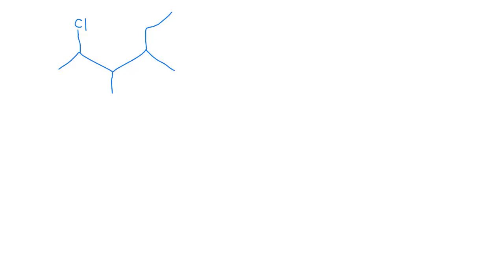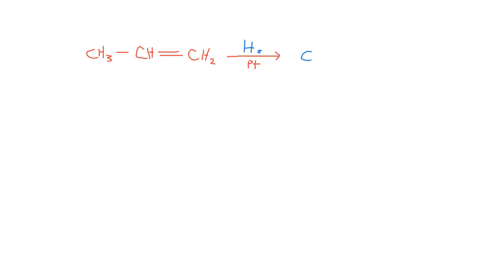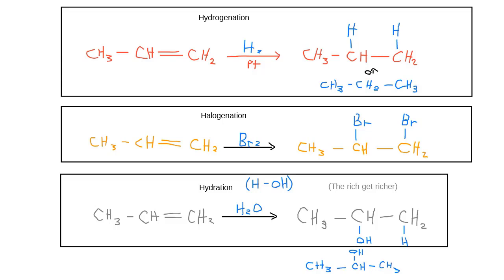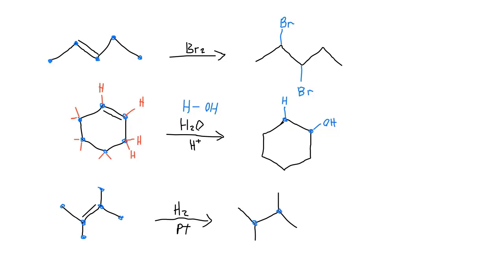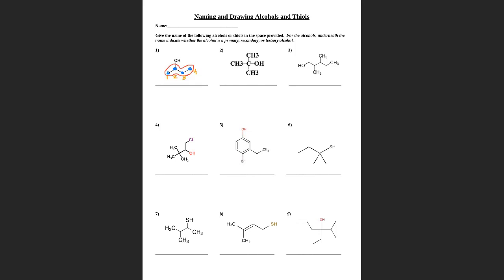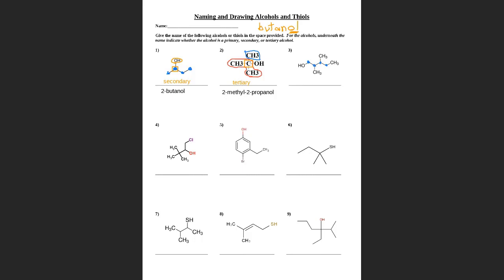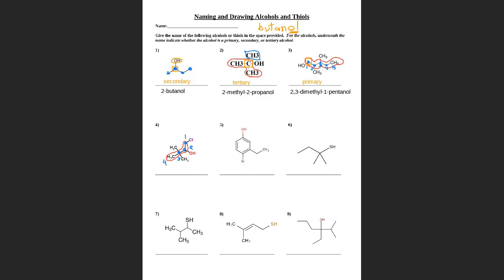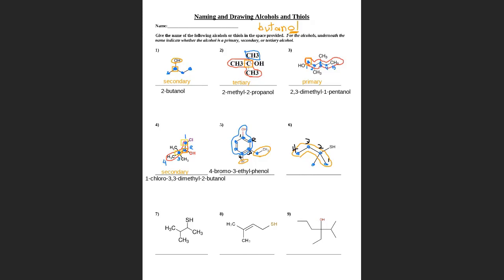CHEM 1406 Workshop 10 Part I: Compounds with Oxygen and Sulfur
This workshop covers naming and writing formulas for alcohols, aldehydes, ketones, carboxylic acids, and ethers.  In addition, the review will go over the reactions associated with these classes of compounds.